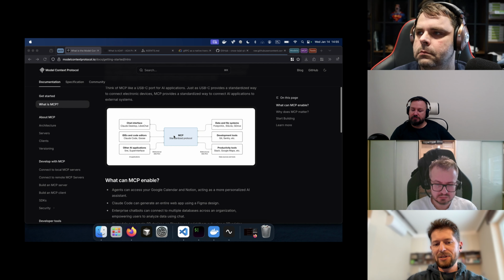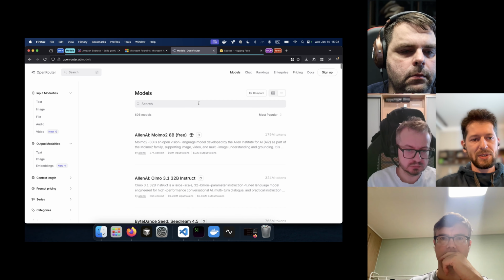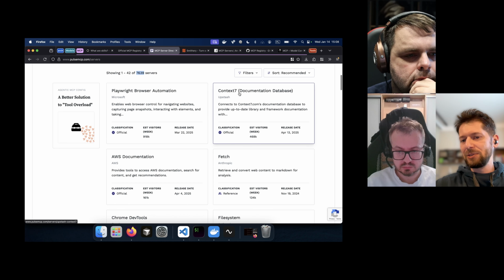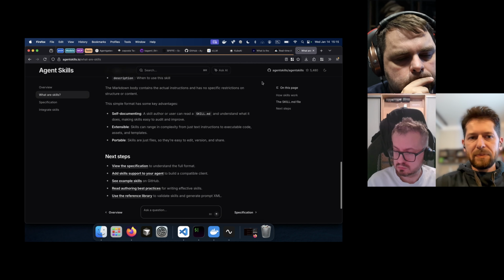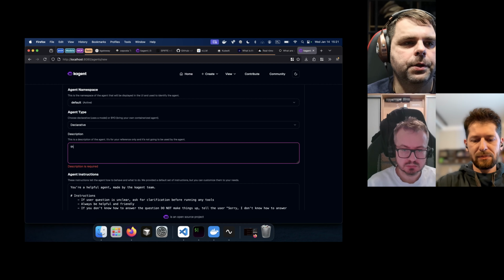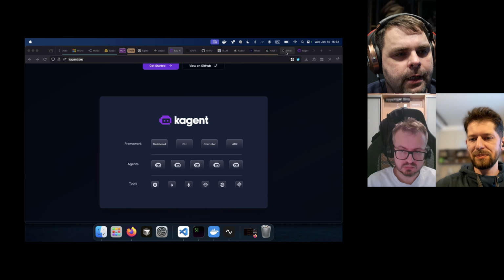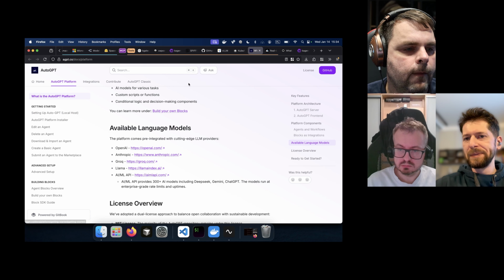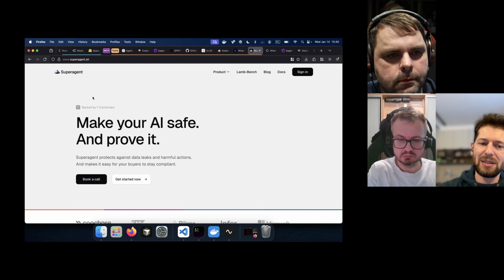AI Agents and MCP servers - Paweł Mincer